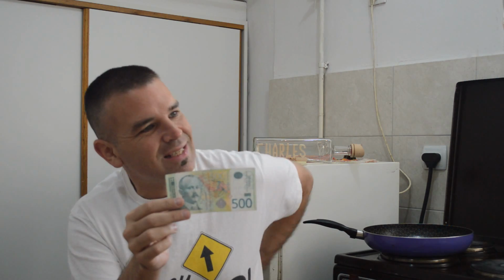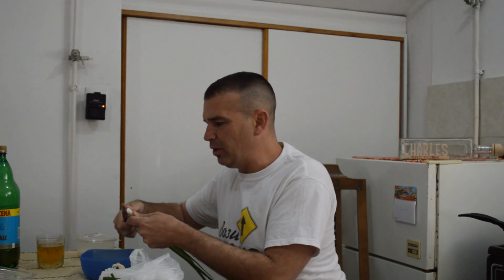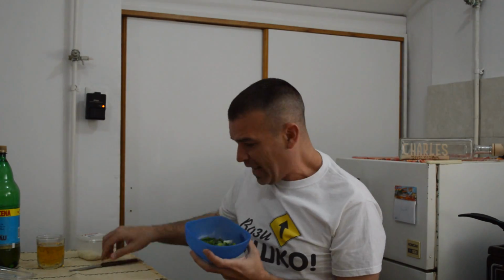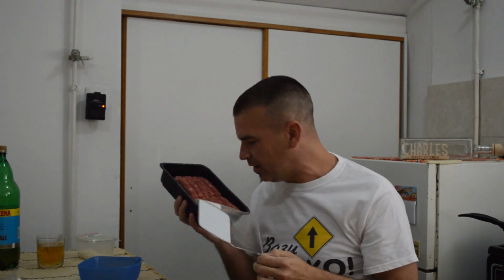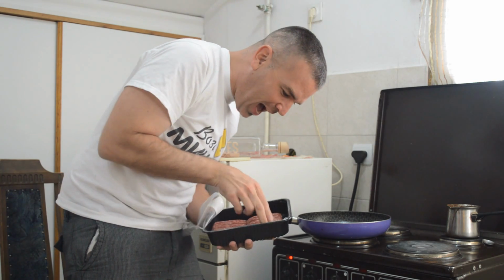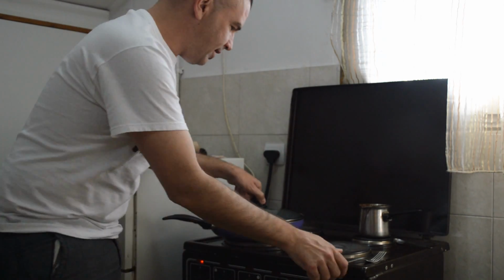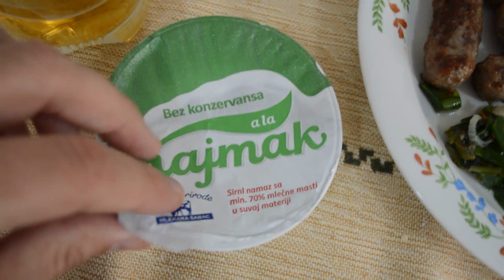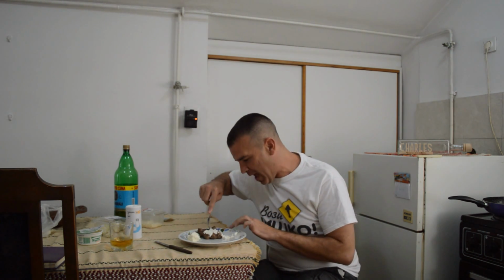Cooking Serbian Style ..... Cevapi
A lot of folks have asked me to try to make some Serbian meals. I thought I would start out with one of my favorites. I think I ended up doing pretty good. I got the cheaper/smaller cevapi from Maxi for 279 dinars.